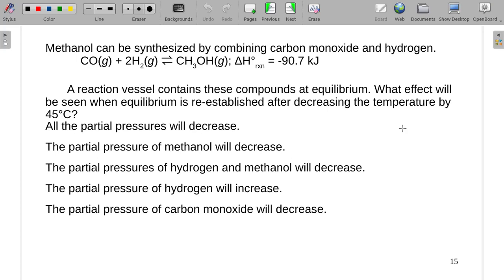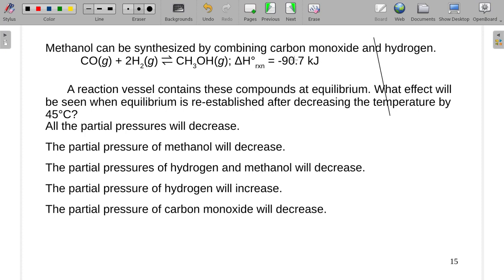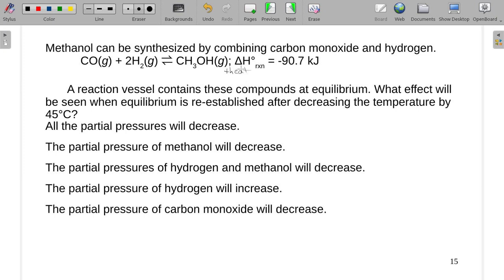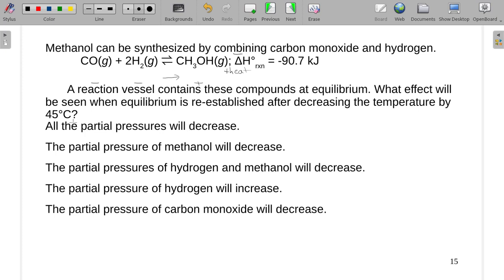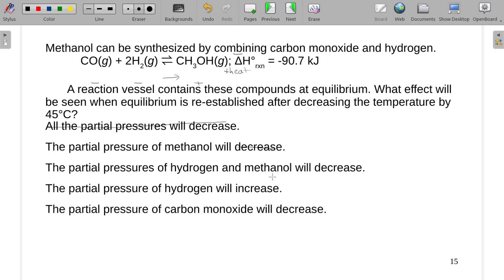Methanol can be synthesized by combining carbon monoxide and hydrogen.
CO(g) + 2H2(g) ⇌ CH3OH(g); ΔH°rxn = -90.7 kJ

       A reaction vessel contains these compounds at equilibrium. What effect will be seen when equilibrium is re-established after decreasing the temperature by 45°C?